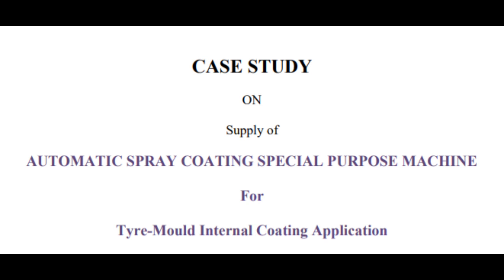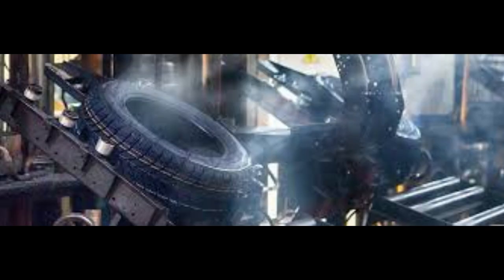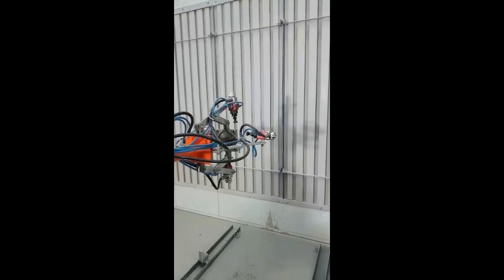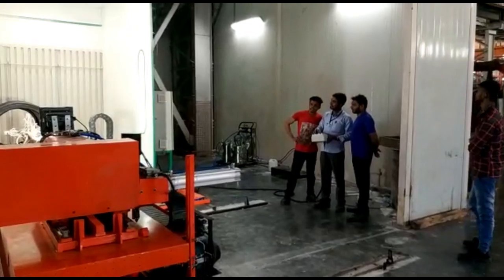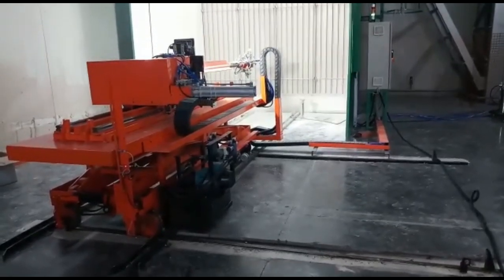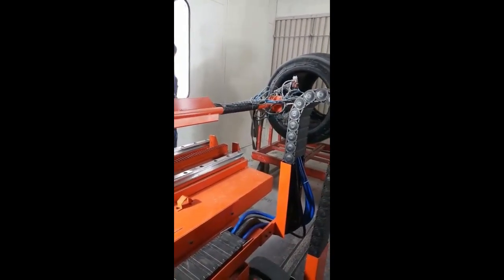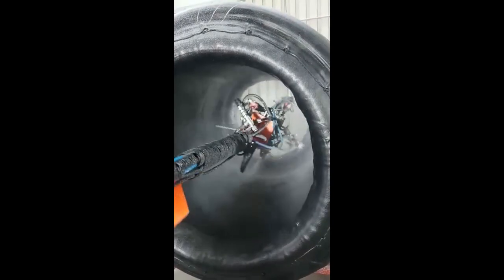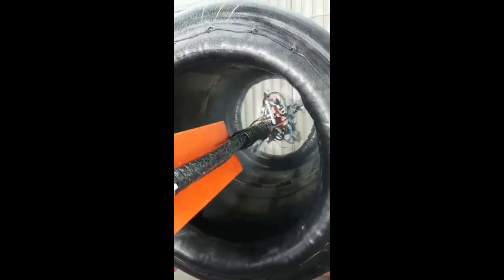Podcast 2 Paintshop Talk Bullows Auto 360 Reciprocator Axis Setup For Tyre Mold Coating Application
Welcome to the #2 episode of Bullows Paintshop Talk!

In this podcast, we dive into the innovative "Bullows Auto 360 Reciprocator Axis Painting Setup For Tyre Mold Coating Application." Join us as we explore how this cutting-edge technology can revolutionize industrial painting processes, enhance efficiency, and improve quality for manufacturers.

Our experts break down the system’s core features, benefits, and best practices, making it easy to understand the science and application of advanced spray technology.

Whether you’re an industry professional or just curious about the world of painting systems, this episode is packed with insights you won’t want to miss!